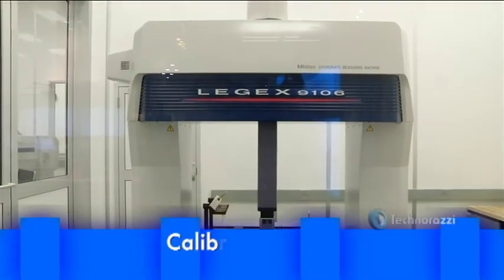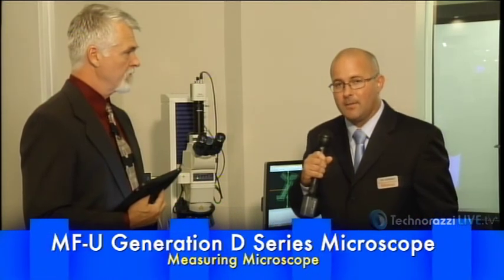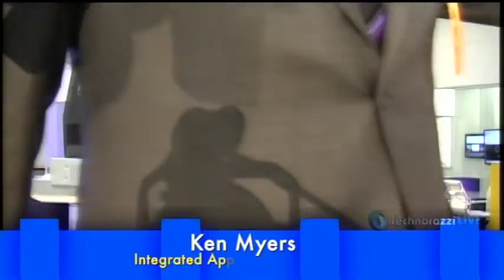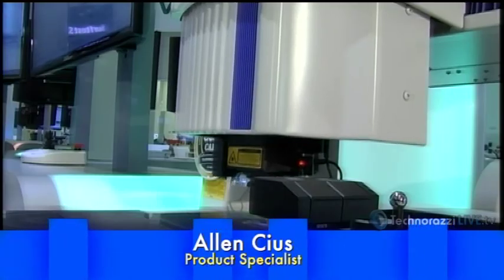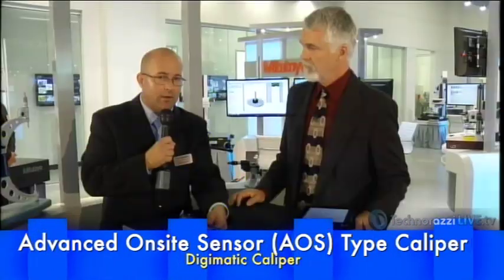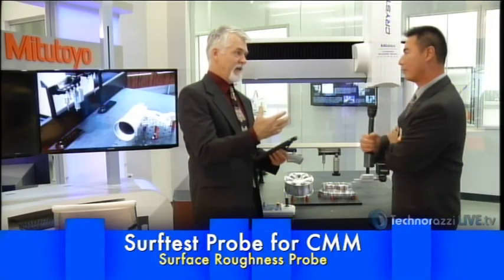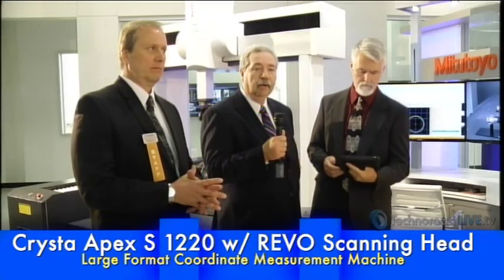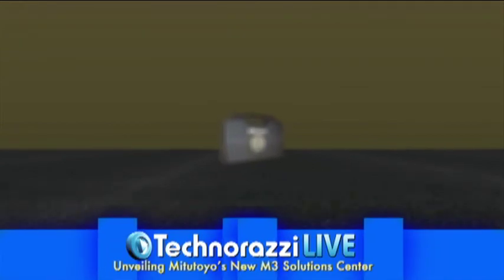TechnorazziLIVE Mitutoyo Broadcast 10-14-13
Mitutoyo America Corporation celebrated its 50th anniversary with a two-day event taking place on October 14th and 15th. The brand new M3 Solution Center is a state-of-the-art facility that will help build the foundation for Mitutoyo's next 50 years. See for yourself in this "sneak peek" live broadcast looking at Mitutoyo's latest and greatest new technologies.